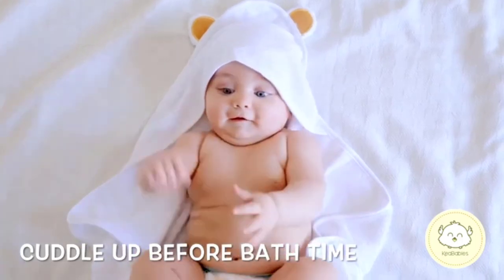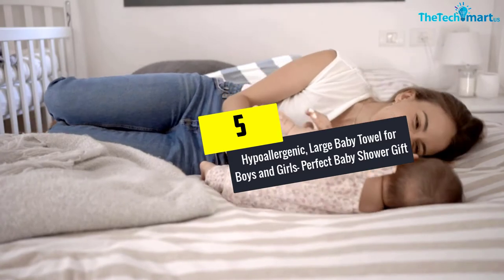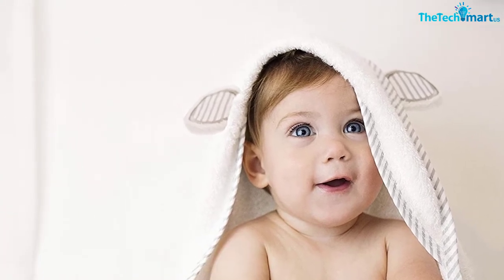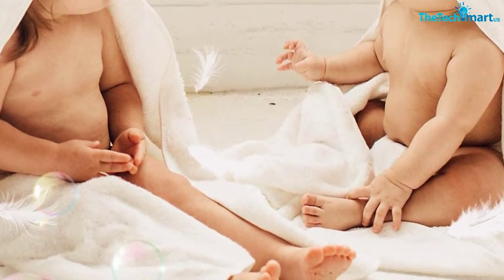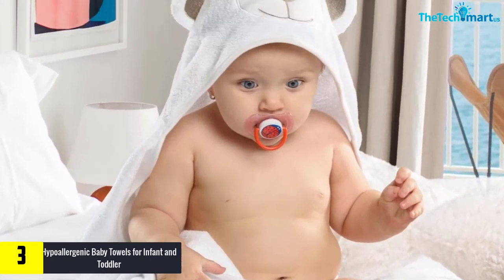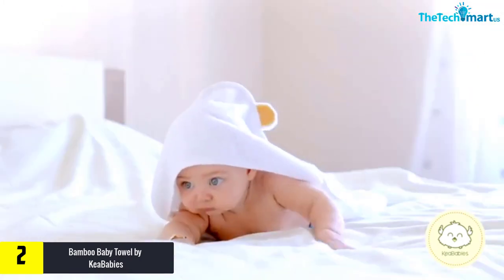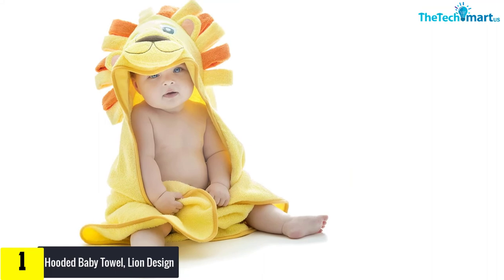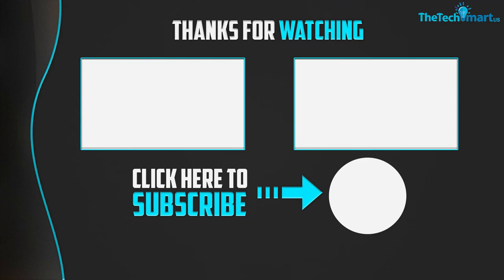Top 5 Best Baby Hooded Towel for Newborn and Toddler of 2024 Review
▶️  In This video We recommended the top 5 Best Baby Hooded Towel

▶️ 5. Hypoallergenic, Large Baby Towel for Boys and Girls- Perfect Baby Shower Gift

▶️ 4.  Baby Towel and Washcloth Set-Baby Bath Towel and Washcloth

▶️ 3.   Hypoallergenic Baby Towels for Infant and Toddler

▶️ 2.  Bamboo Baby Towel by KeaBabies

▶️ 1.   Hooded Baby Towel, Lion Design

Are you Searching for Best  Baby Hooded Towel? So now you are in the right place for getting the valuable info on  Baby Hooded Towel.

In this video we short listed the top 5 Best  Baby Hooded Towel on the market in 2021. We made this list based on our

We have tested each Baby Hooded Towel and tried to include an in-depth information of  Baby Hooded Towel in our Video which will be enough to fulfill all of your needs. We recommended The Top 5  Best Baby Hooded Towel In this video. All of them are maintain the quality. If you want to buy Best Baby Hooded Towel, we think this list will be very helpful to you.

We hope you like the  Best  Baby Hooded Towel we select for this year.

If you have any questions related to the  Best  Baby Hooded Towel which are listed here, please leave a comment down below and we will get back to you as soon as possible.